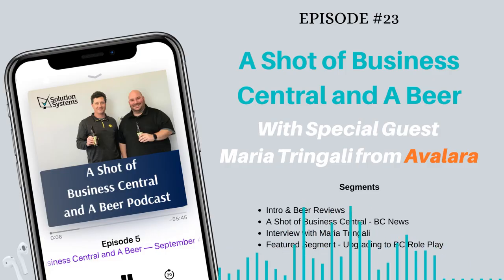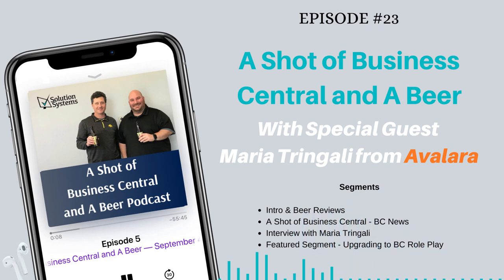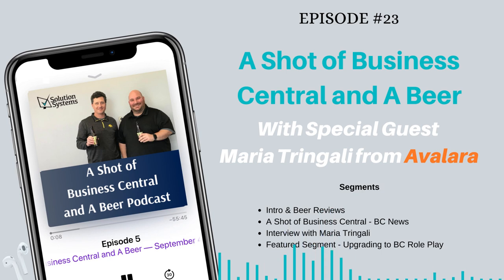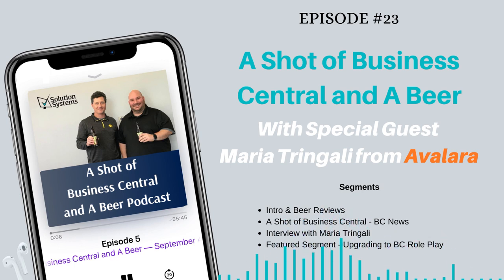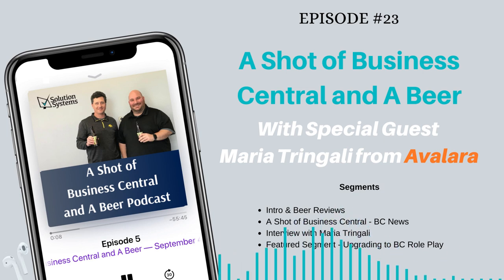Role Play: Client Wanting to Upgrade to Business Central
When choosing to upgrade to Business Central from Dynamics NAV you might have a lot of questions. Here's a role play between a Microsoft Partner and a current Dynamics NAV customer that should answer a lot of your questions.

Microsoft Software Information:
➢ Dynamics 365 Business Central Make ordering, selling, invoicing, reporting, and manufacturing easier and faster.
➢ Dynamics 365 for Sales Differentiate your business, build loyalty, and maintain your reputation with Microsoft CRM.
➢ Microsoft 365 Familiar, secure, top-of-the-line productivity and collaboration tools that are always the latest version.
➢ Power BI Transform your company’s data into rich visuals and spot trends as they happen and push your business further.